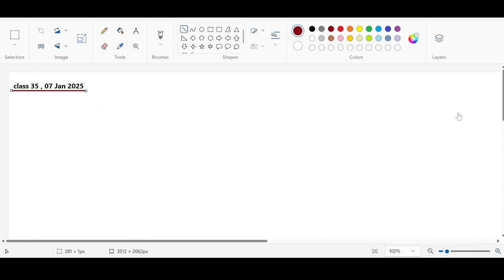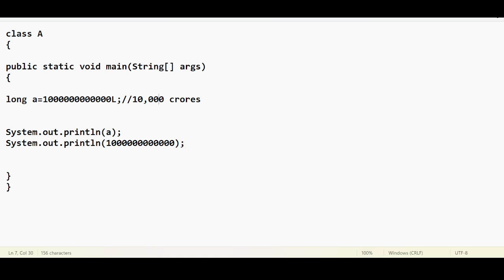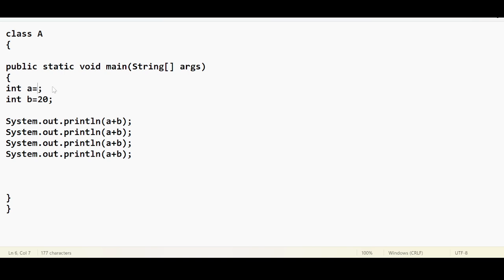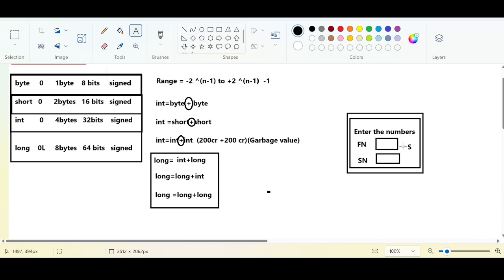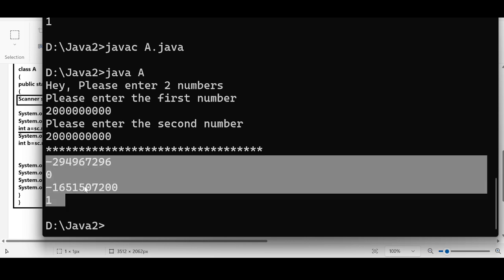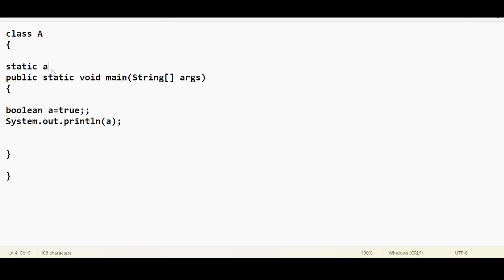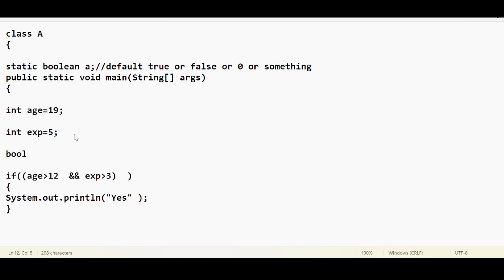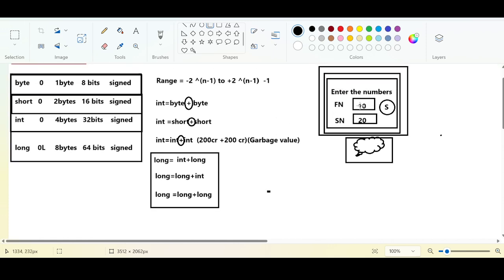Java new Batch - Class 34-Java Fundamentals - boolean type explained in detail